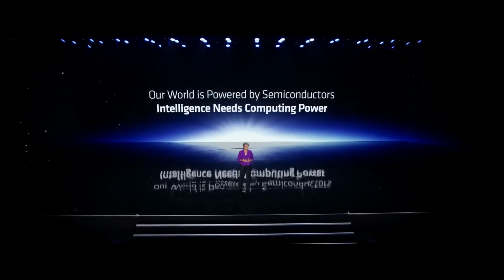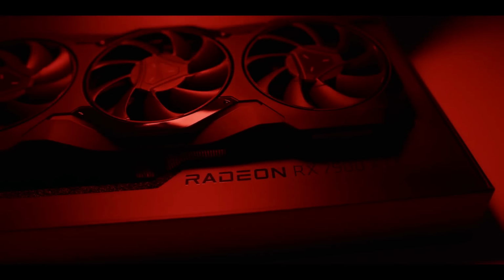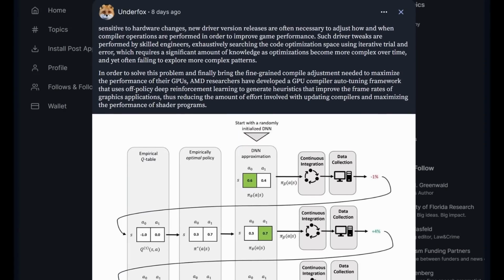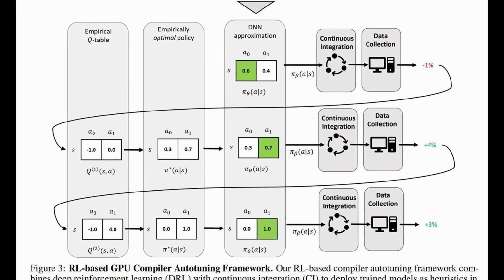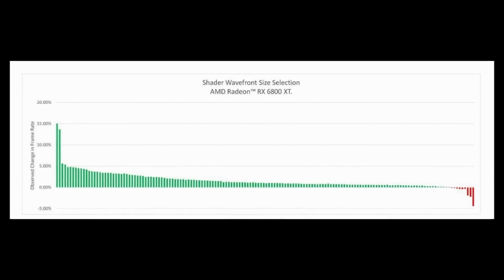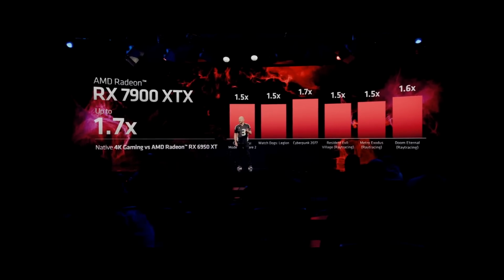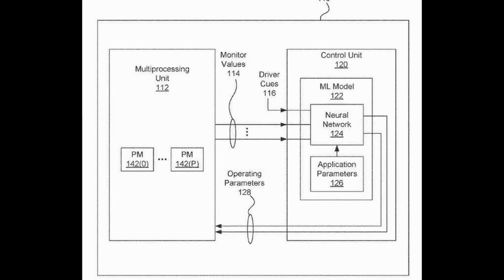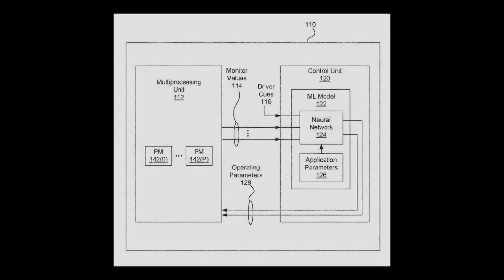This could SAVE AMD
Urcdkeys Spring Sale